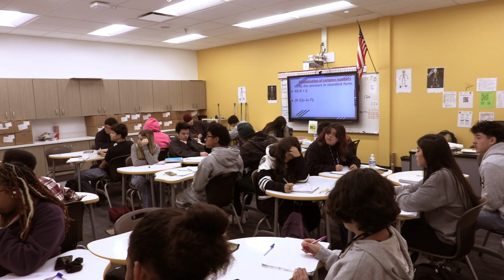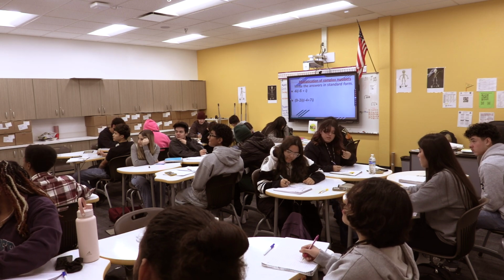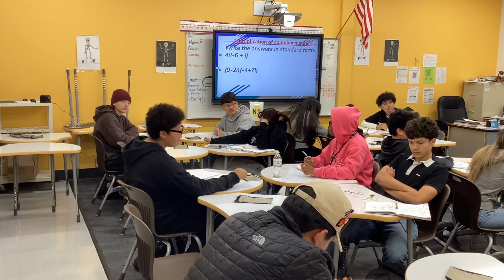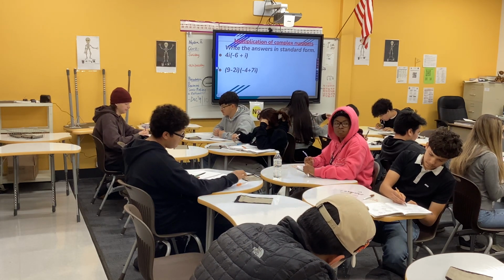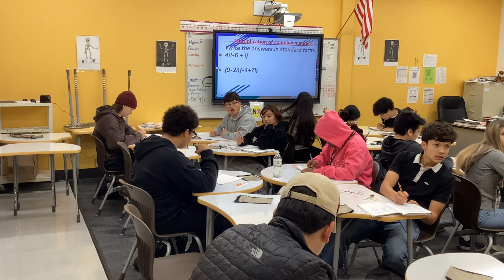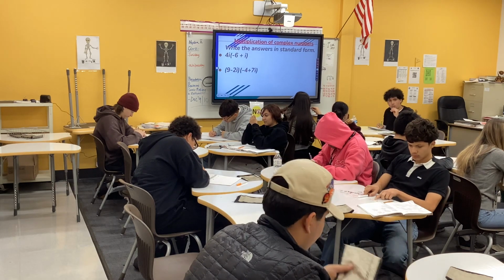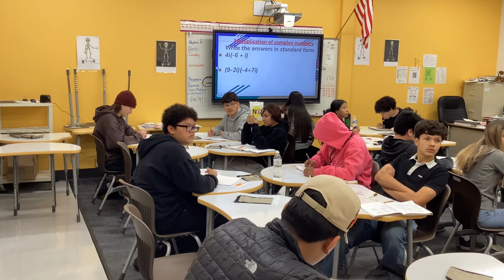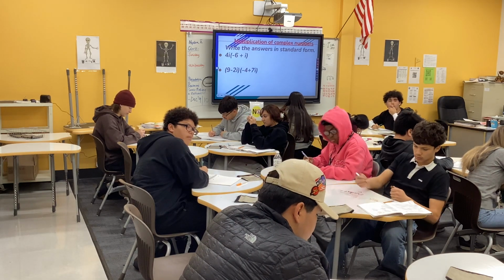Kaffo Class Video for Strategist Meeting